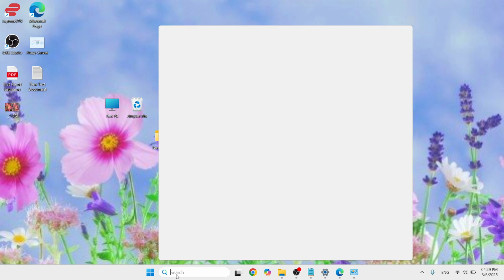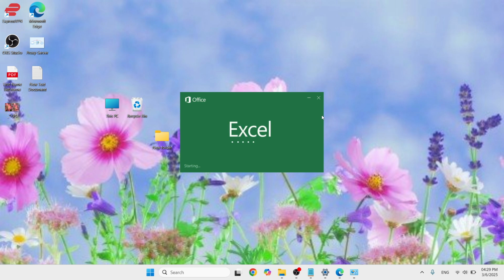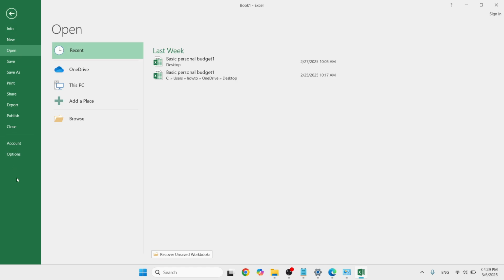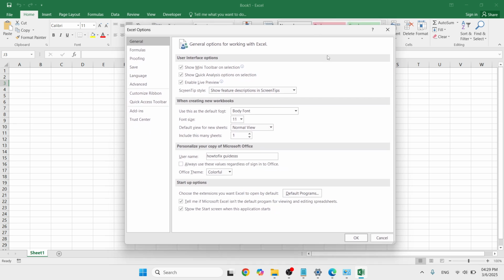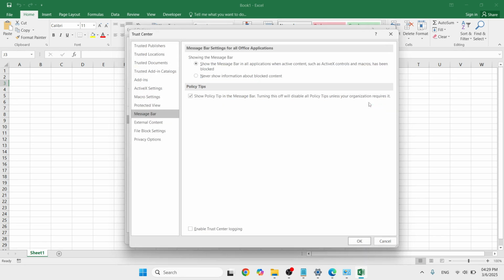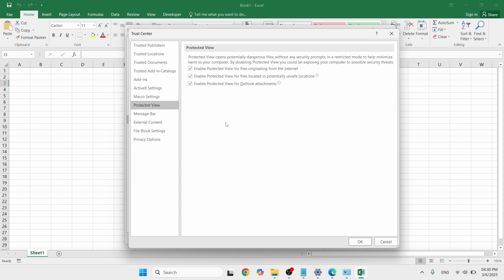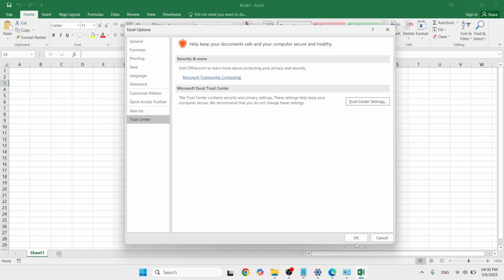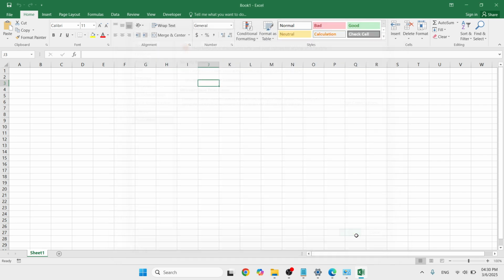How To EASILY FIX An Error "The File Couldn't Open In Protected View" In Microsoft Excel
Running into the "The File Couldn't Open In Protected View" error in Microsoft Excel? Don’t worry — this fixed guide will show you easy steps to open your files safely without interruptions. Follow along as we tackle the issue step by step and get your Excel documents working smoothly again. Watch the full tutorial now!

0:00 Intro
0:15 Navigate microsoft excel options